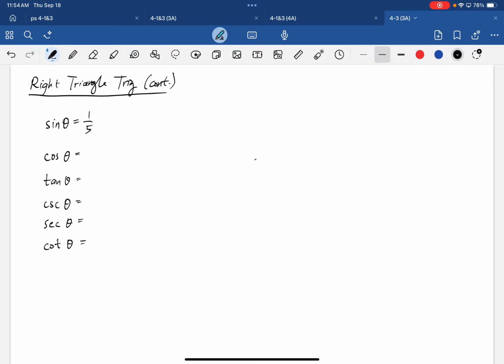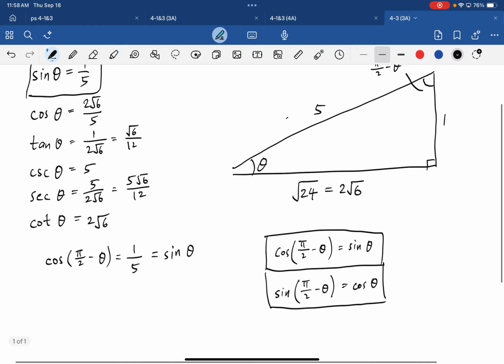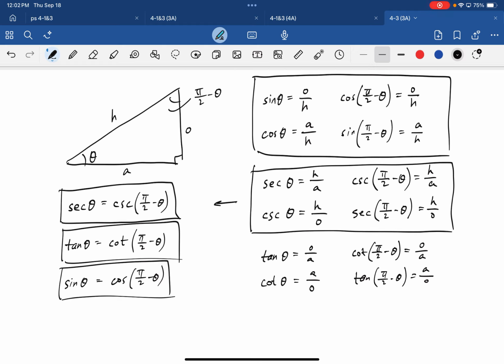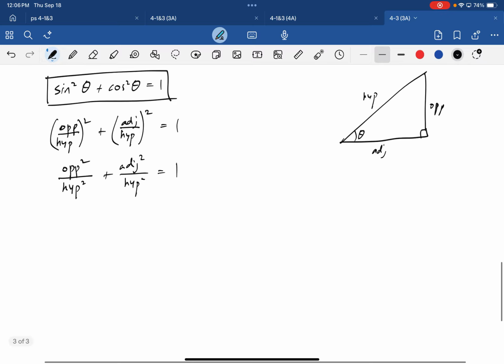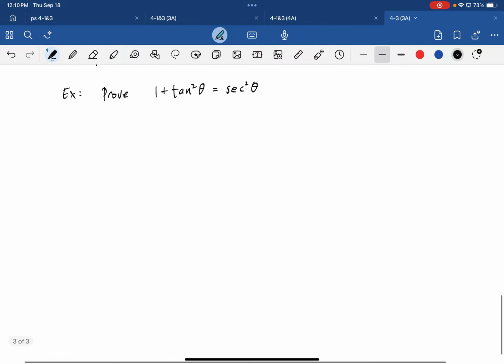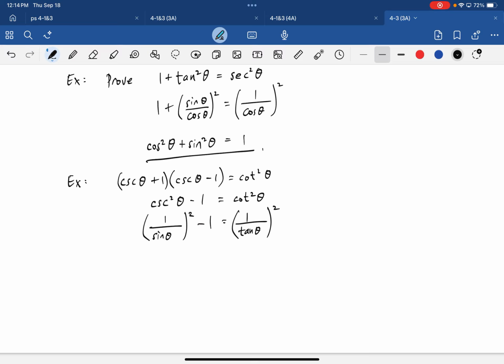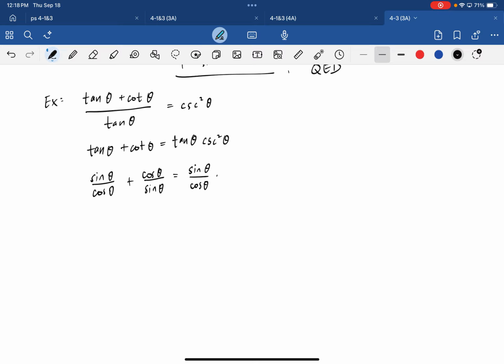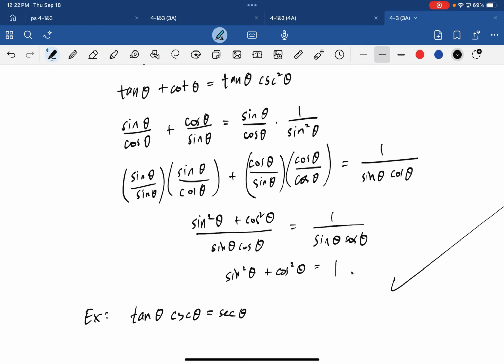4-3 Right Triangle Trig (cont.)